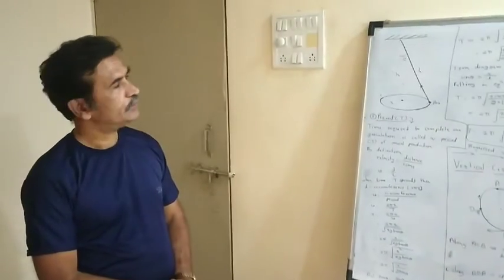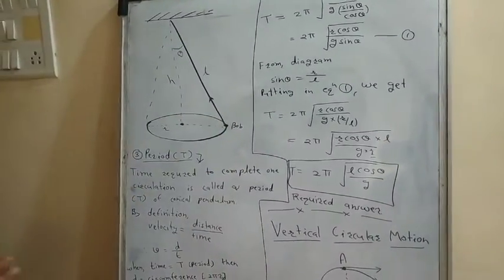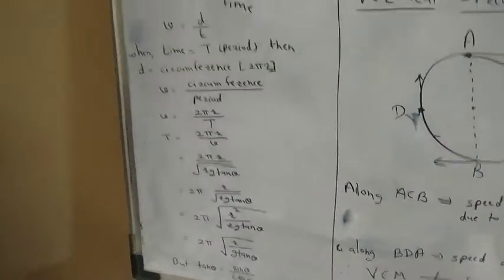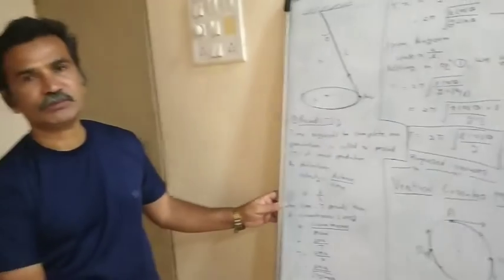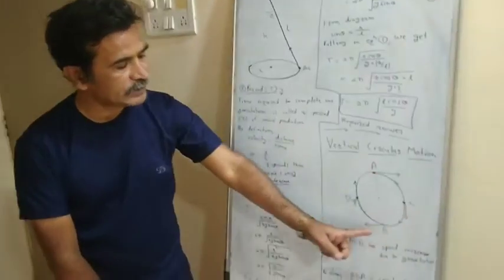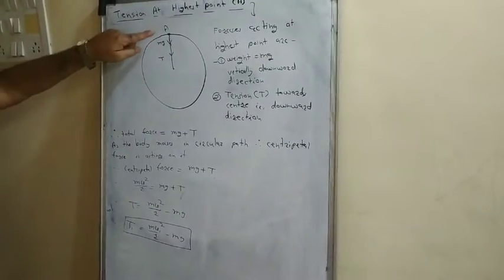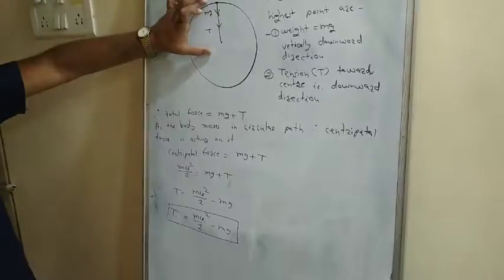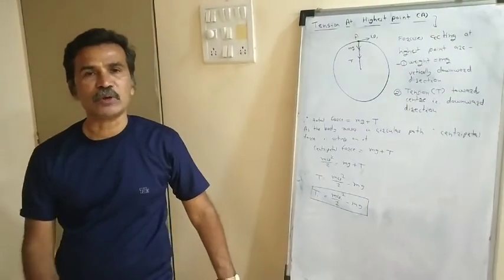Rotational dynamics 1.7 physics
Oscillation of pendulum